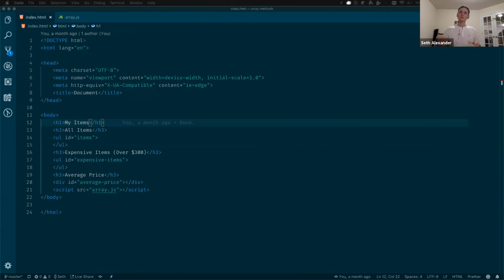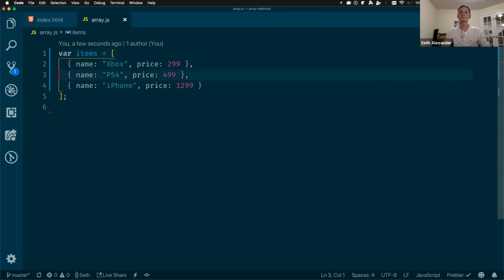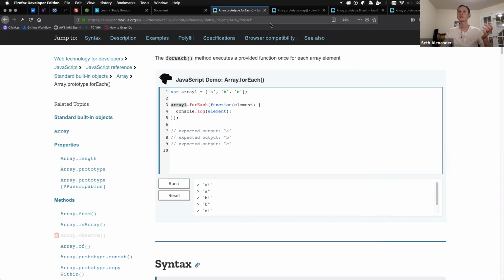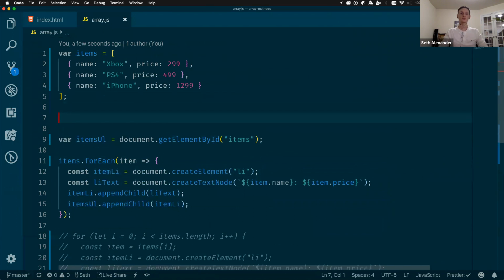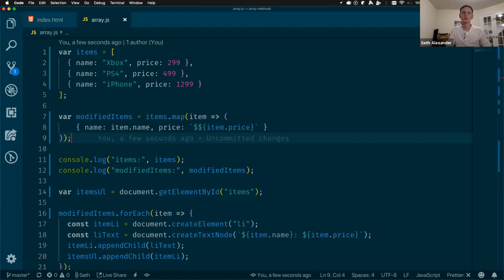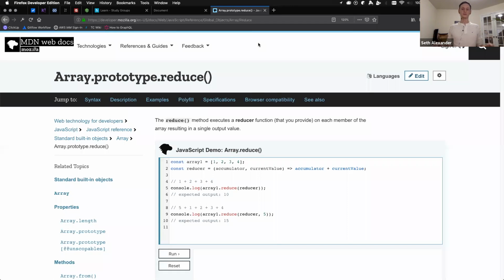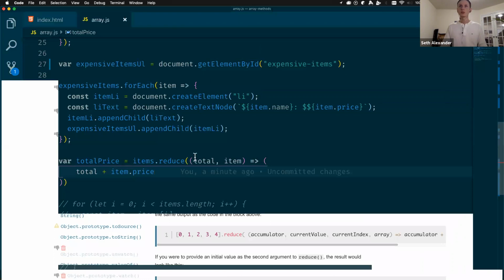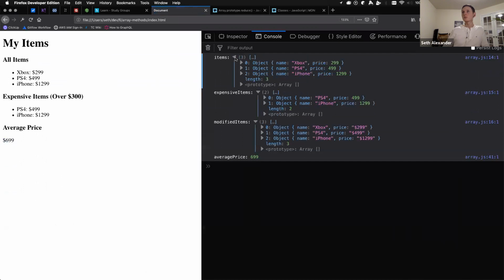JavaScript Array Methods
We work through the .forEach(), .map(), .filter(), .find(), and .reduce() methods.